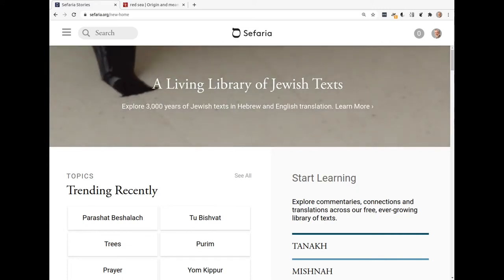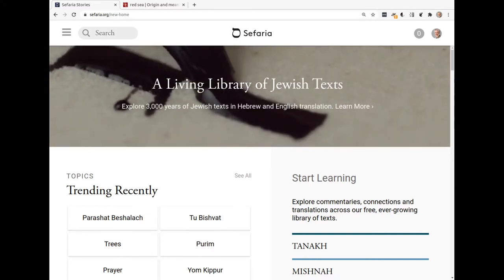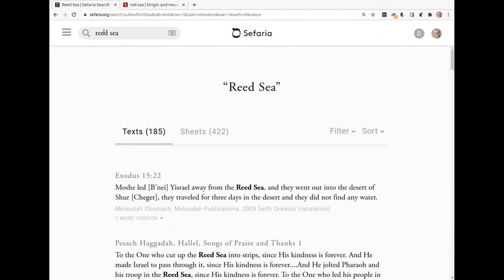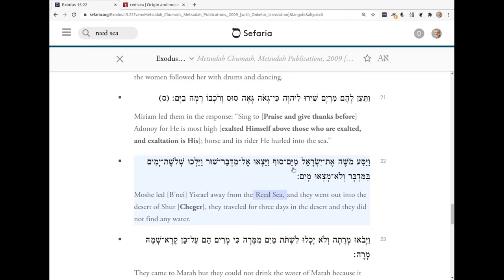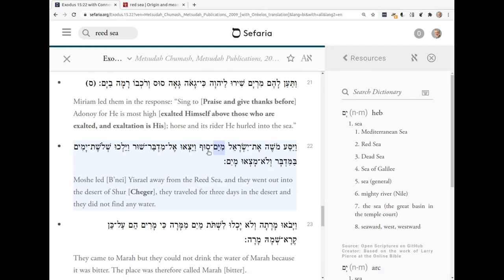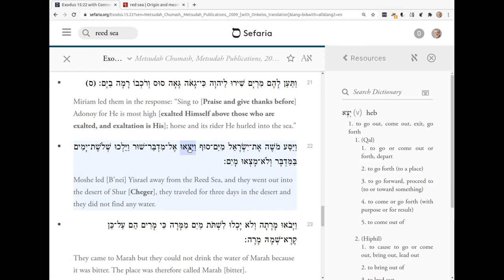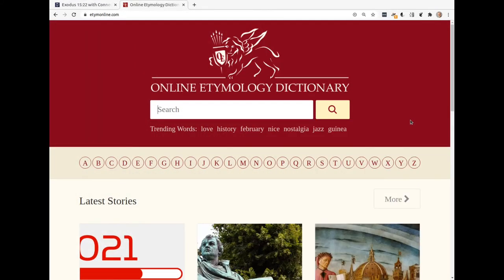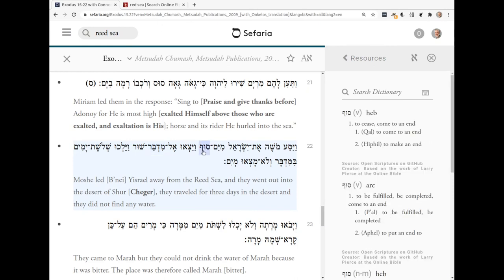Using Sefaria to Translate Biblical Hebrew to English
The built-in Hebrew dictionary at sefaria.org makes it easy to translate biblical Hebrew into English, even if you don't read Hebrew very well.